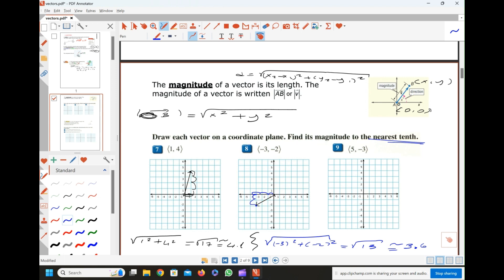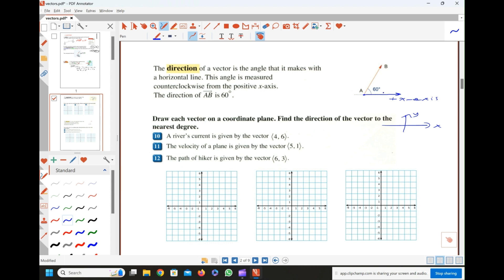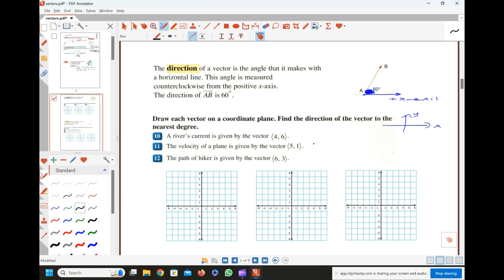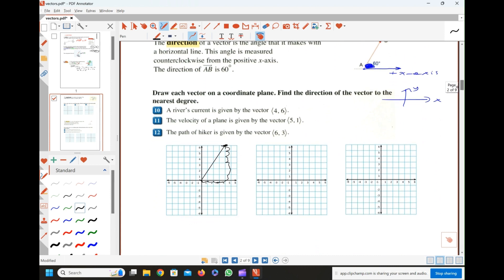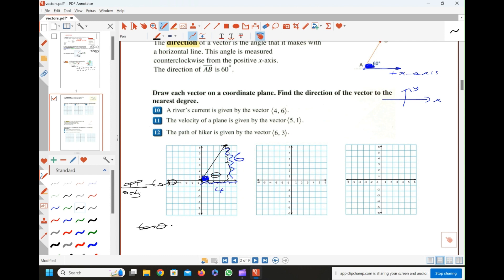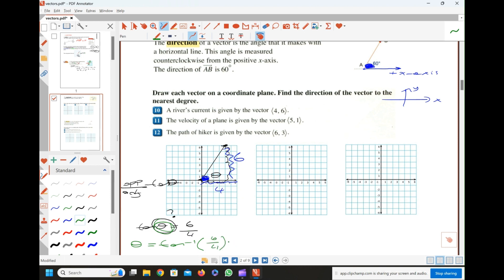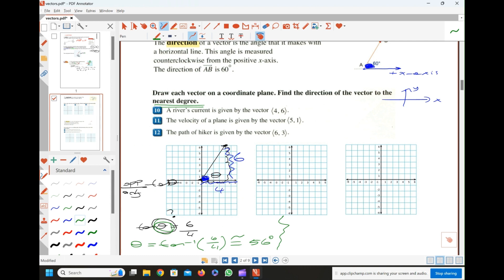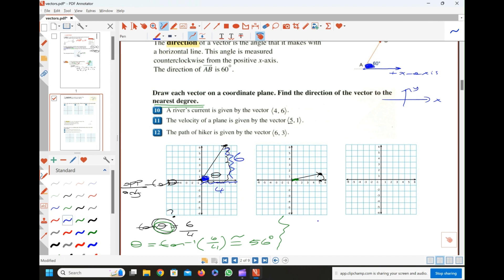Vectors2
Grade 11 Math / Chapter 1 / Section 4
Vector Direction